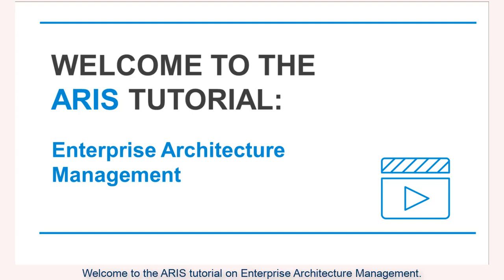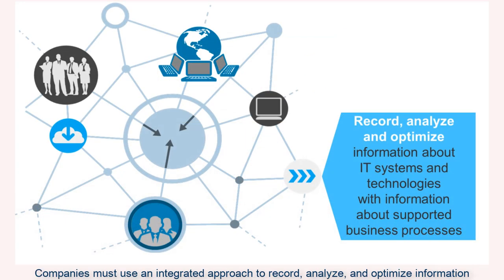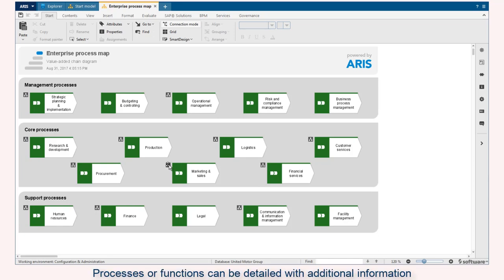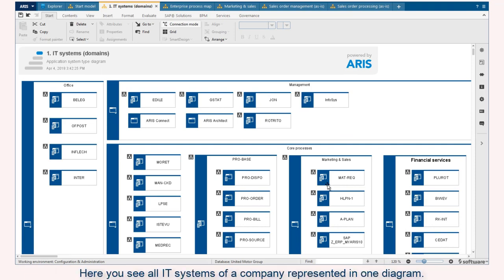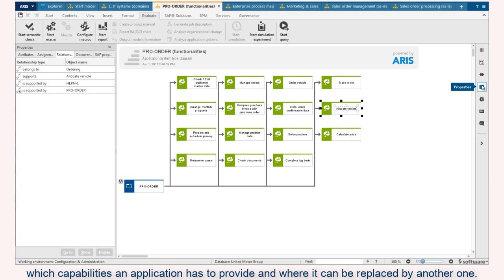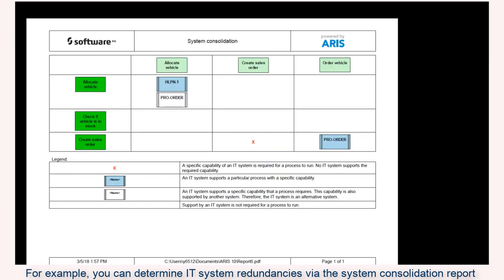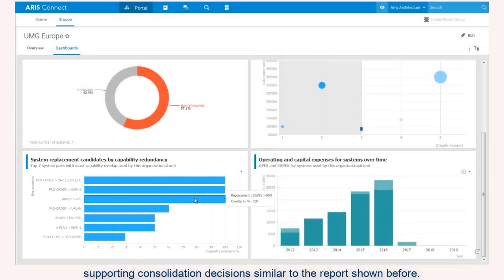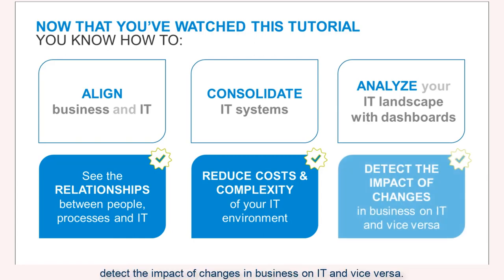ARIS tutorial on Enterprise Architecture Management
Harmonization and standardization of the IT landscape are vital to successful Enterprise Architecture Management. Watch this tutorial to see how to align business and IT, consolidate IT systems and analyze your IT landscape with charts and dashboards. You’ll see how easy it is to identify the relationships between people, processes and IT, to reduce costs and complexity of your IT environment and to detect the impact of changes in business on IT and vice versa.